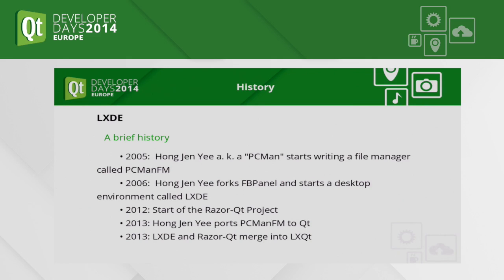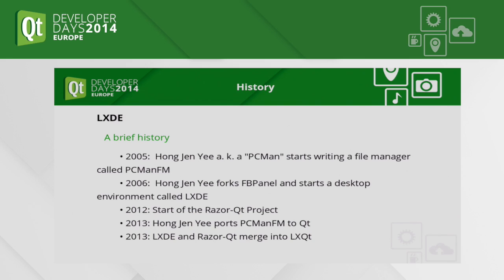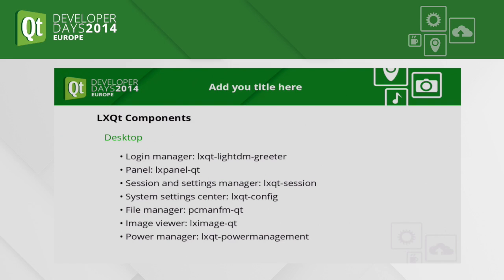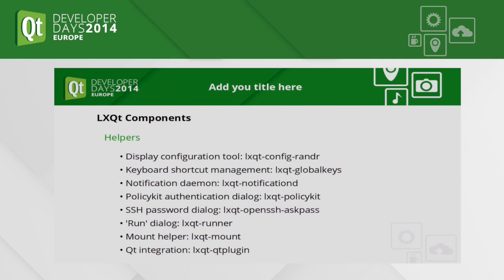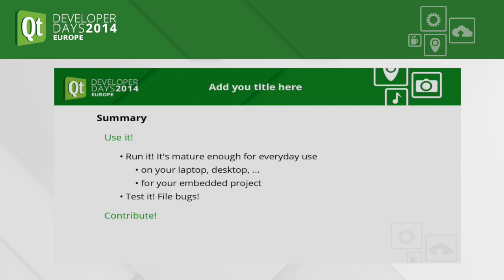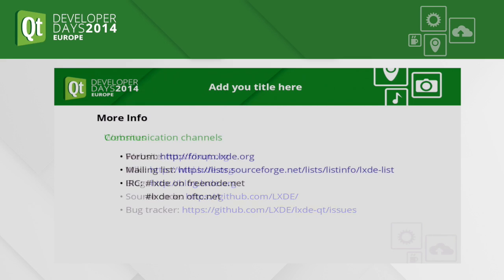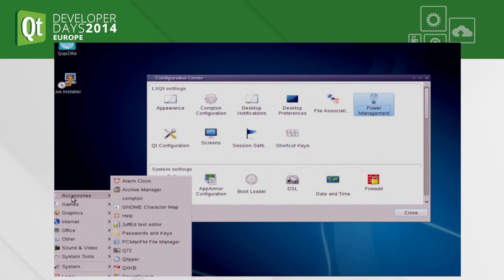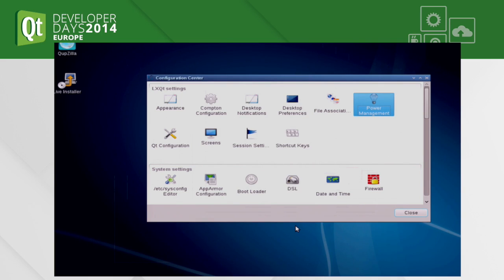QTDD14 - LXQt – The next generation of the Lightweight Desktop Environment - Christoph Wickert